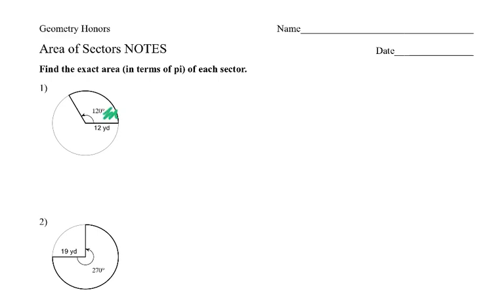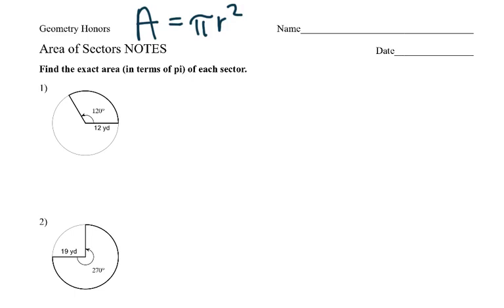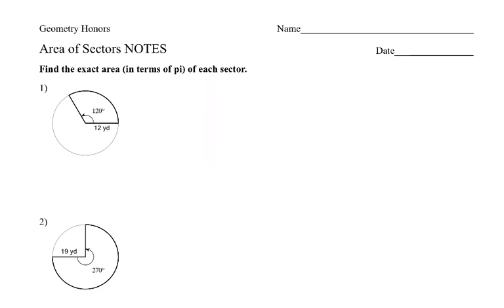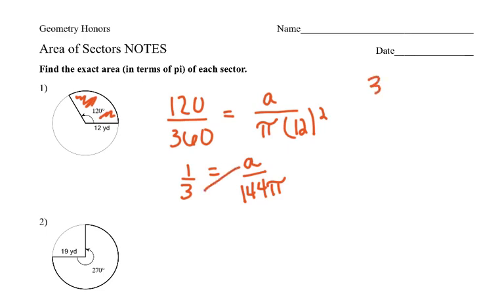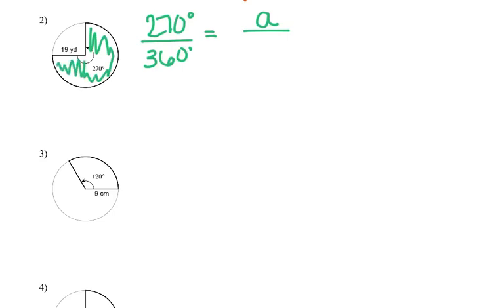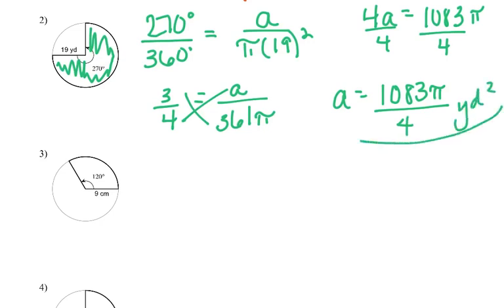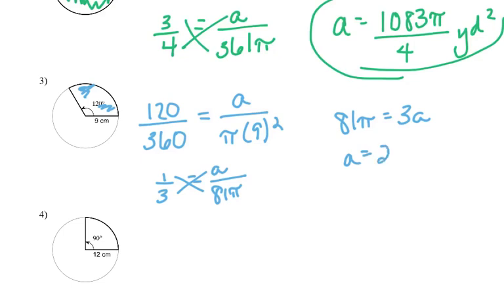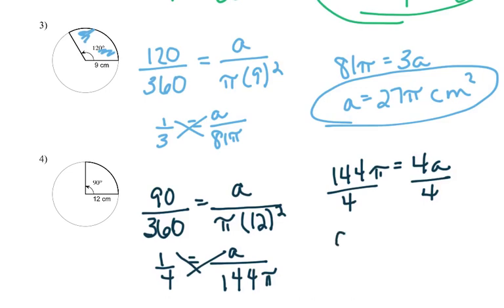Area of Sectors